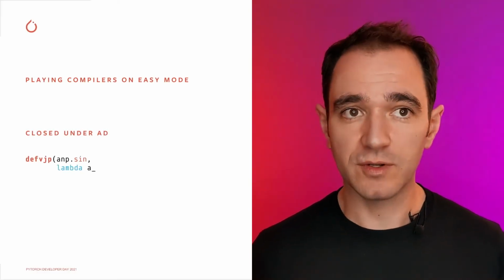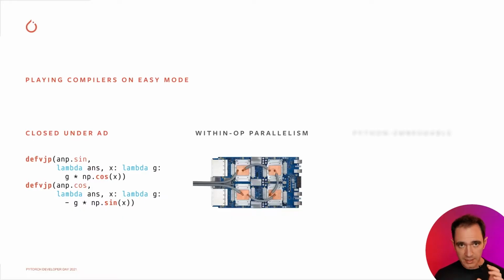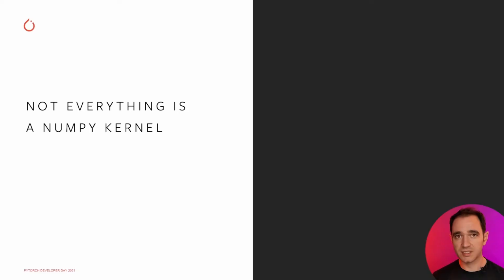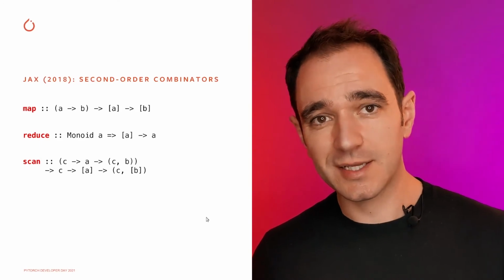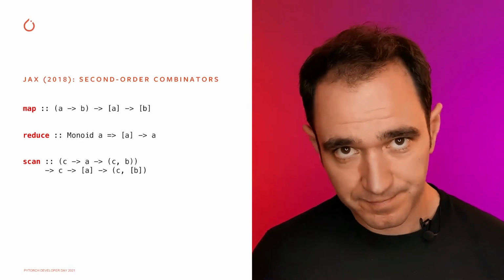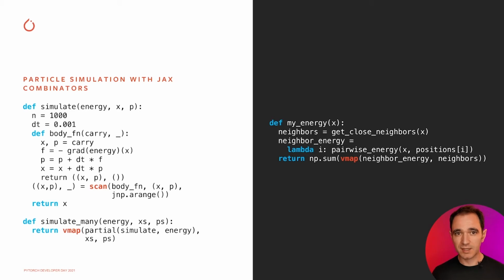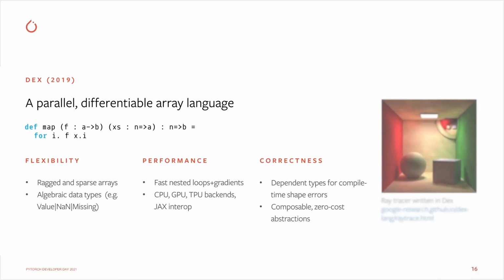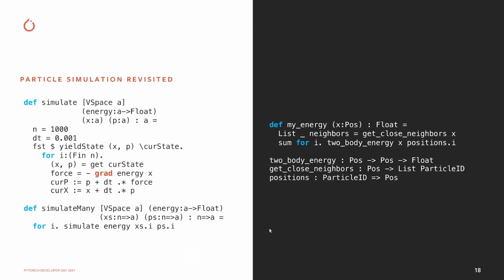OUTGROWING NUMPY | DOUGAL MACLAURIN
PyTorch gives us GPUs and automatic differentiation through a NumPy-like programming model: you call into well-optimized numerical kernels from a dynamic host language, Python. The NumPy model is battle-tested and well-loved, and it's particularly well suited to automatic differentiation with GPU-style parallelism. But it's expressiveness limitations are well known. How do we move beyond it without losing what makes it so effective? In this talk, Dougal Maclaurin (Senior Research Scientist, Google Research) describes efforts to this end over the past several years: Autograd faithfully implemented the NumPy model, JAX cautiously extended it, and Dex is now radically inverting it. Come for the scalar loops. Stay for the index types.